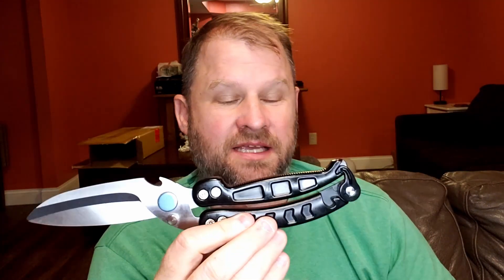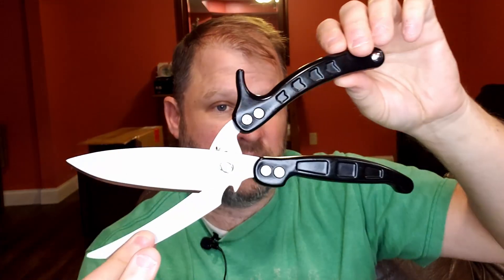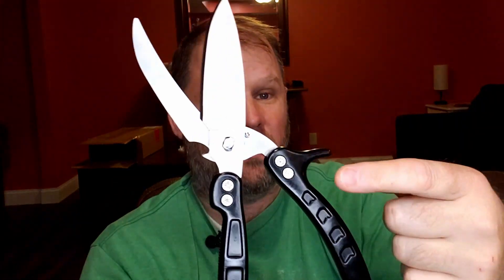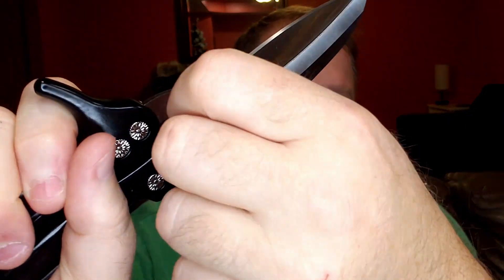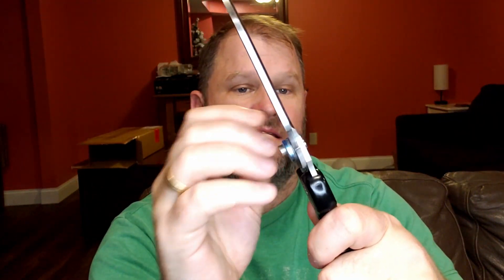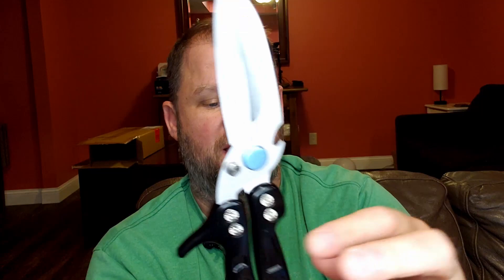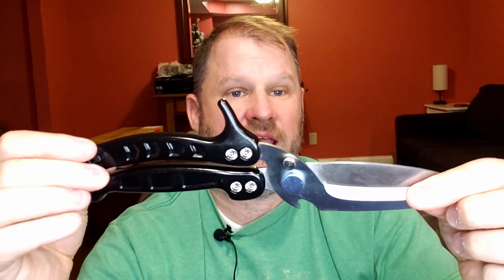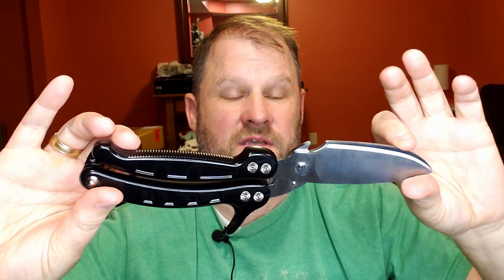Review of Kitchen Scissors/Shears, Multi-purpose Super Sharp Heavy Duty Poultry Scissors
Check this Amazon link for the current price